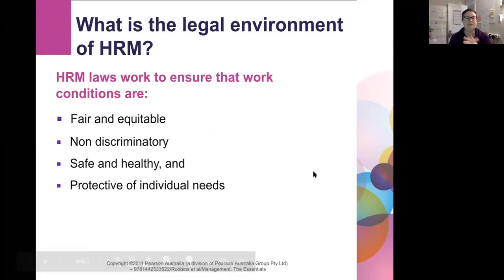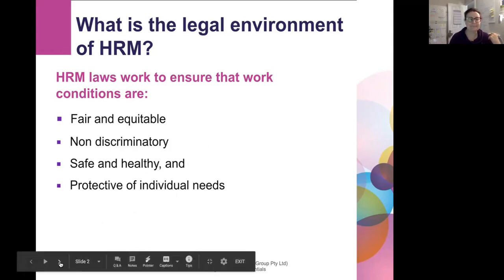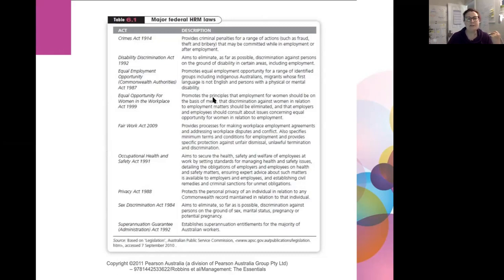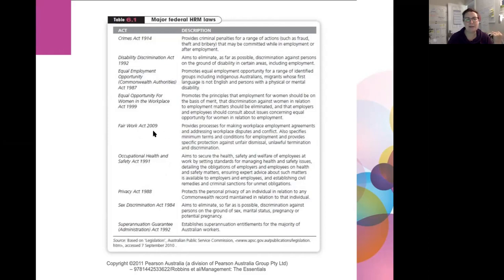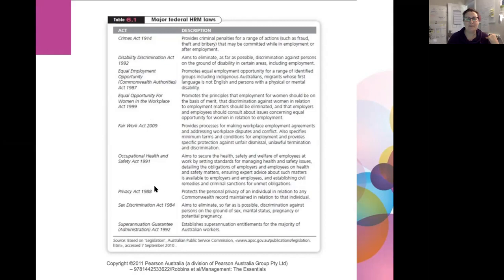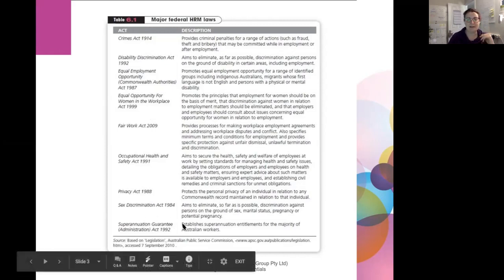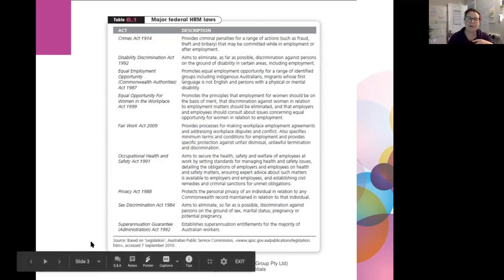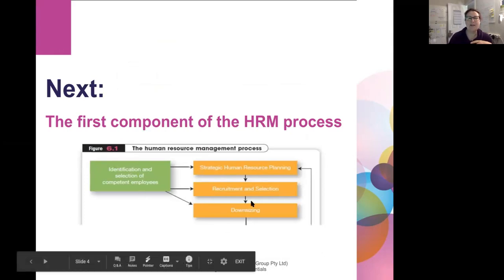02 HRM legal environment